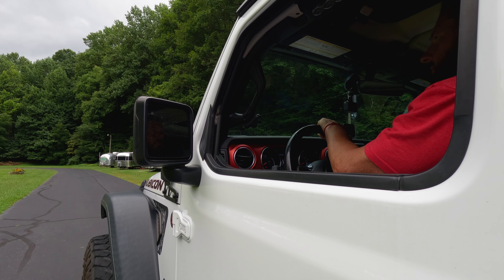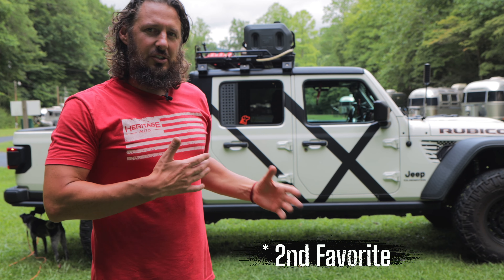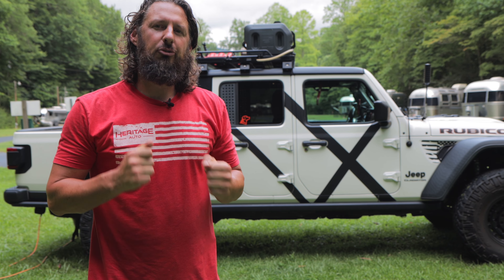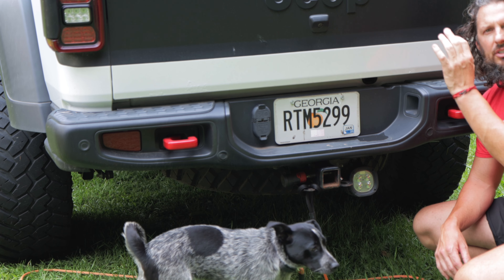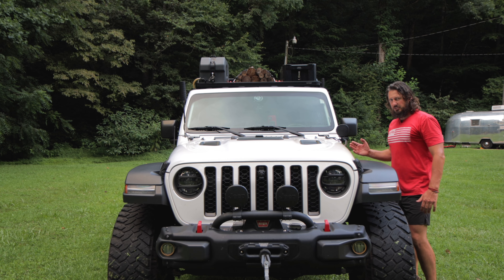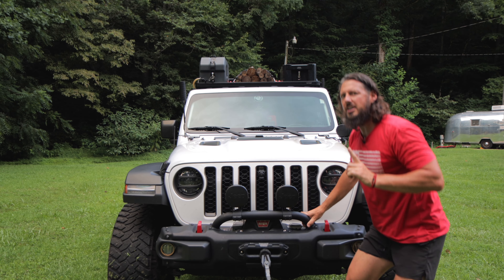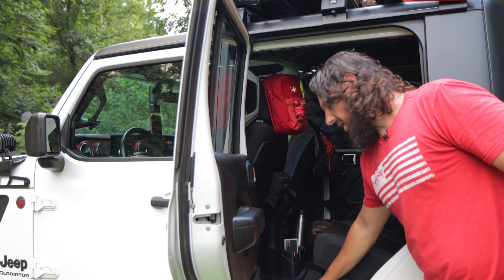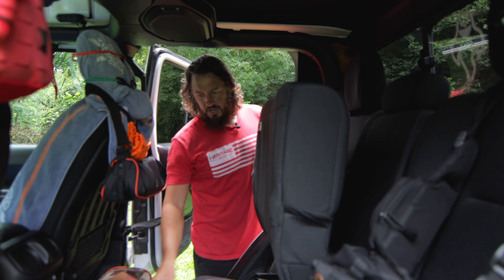Why I'm Never Selling This Truck | Apocalypse Vehicle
In this video we go over some highlights of what makes the Jeep Gladiator well suited to rough off road conditions and rough real world survival conditions.

I purchased my Jeep Gladiator in early 2020 ( during the pandemic ).  During that time the Rubicon model had a discount of about $7500 dollars. They also offered NO payments for 90 days if financed via Chrysler. My interest rate was 1.94%.

To get ahead I began making payments immediately instead of waiting the 90 days. This set me up to be paid ahead by three months during my payment cycle. I highly recommend everyone attempt to pay a little more each month if you are paying for a vehicle. Moving forward I will avoid all car payments.

Water💧
On my roof rack I have a Front Runner water container with a rack mounted swing arm. In total there is 11 gallons of water. Enough for showers, refilling water bottles or just storing for emergencies. One of the coolest features of this water tank is the metal stabilizer bar that goes over the top of the container. Not only does it hold the container steady during off road driving but it locks to secure the water port. This way nobody could steal or contaminate you water source.

Jeep Gladiator Windshield Sun Shade
Keep the heat off your front console and out of your cabin! This high quality piece of Mopar gear is one of my favorite items in my Jeep. Multiple uses.
1. Keep sun / heat out of your Jeep which extends the life and look of the inside of your truck.
2. Use It as a privacy barrier while parked.
3. Looks cool and has the words JEEP printed on it in big black bold letters
4. The cut out is big enough to miss my windshield mounted GoPro

Jeep Gladiator engineers knew what they were doing when they built this truck. They made sure a full size 37inch tire would fit in the undercarriage spare tire spot. Now understand it is tight so tight in fact that I had to add the Clayton off-road track bar to give it a little more space. The Clayton track bar has a bend in it and without that bar the tire would have been too big.

MYFAK  ( with quick tear away mount )
Due to my adventuring into wild lands unknown all alone I decided it was time to beef up my medical kit. This is what I now keep strapped to the drivers side headrest. There are two versions of this kit. I opted for the PRO version.